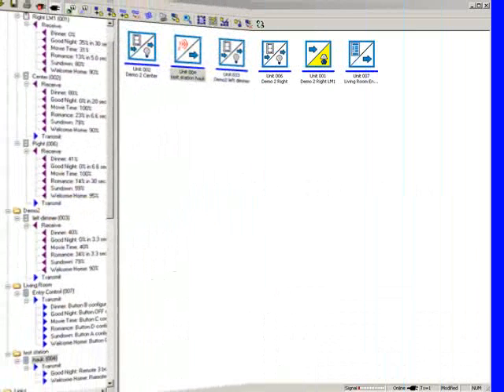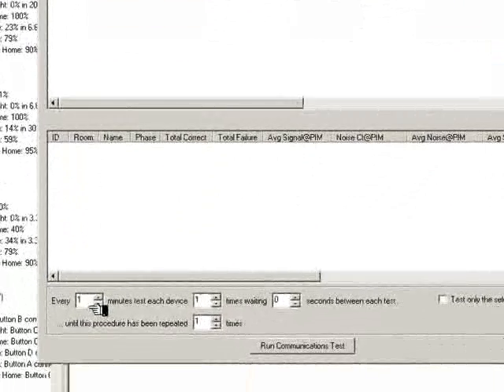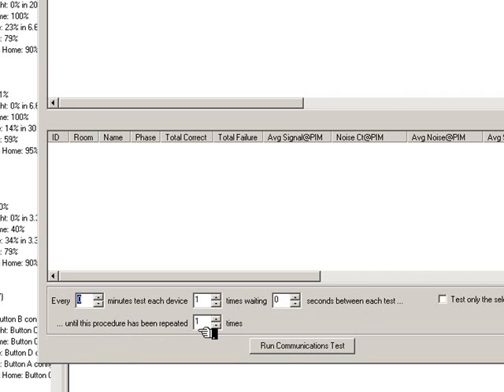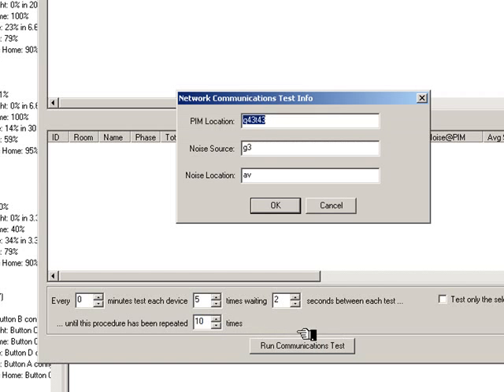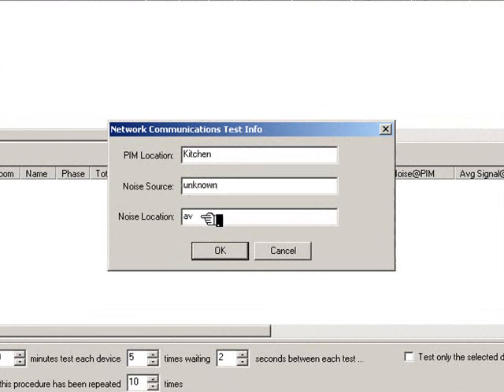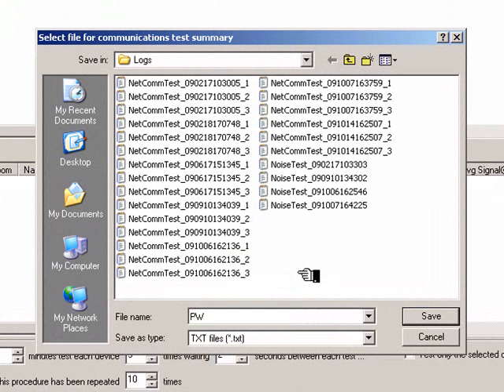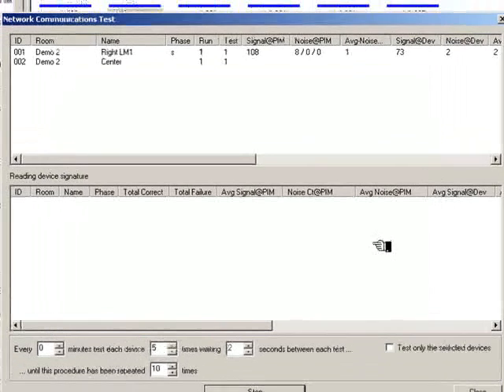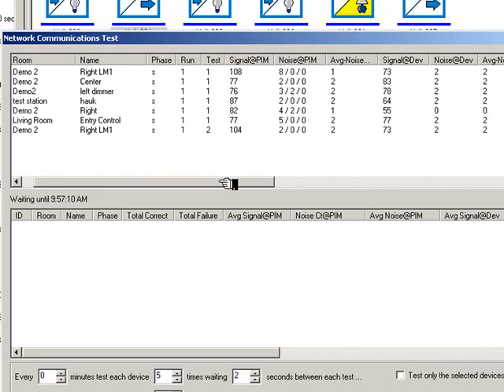Powerline Control Systems PurlseWorx UPB Network Comm Test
The Network Comm Test runs a communication test to each device listed in the UPStart file. You may modify how many tests are run, how many tests per devices etc.